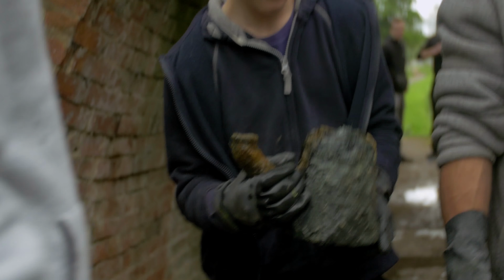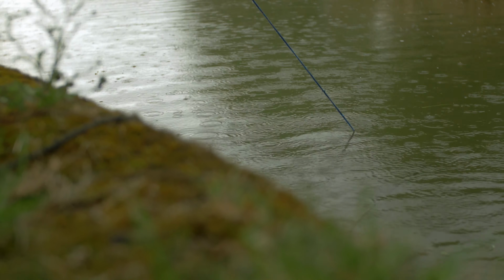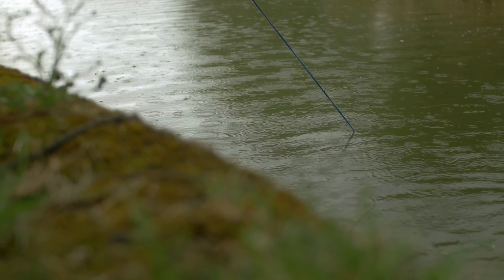Fishing with Magnets - A Documentary about Magnet Fishing / by Darshan Gajjar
It's been a short passion project that I've worked on over a week's span. I've put a lot of my time into the edit and would really appreciate any feedback or support. Sharing this would mean a lot to me as well! Don't forget to check out and follow the guys who helped make this possible!

Buy the Gear I Use to Create these Videos:

✦ BEST Budget 4K YouTube Camera Ever
✦ Go to Kit Lens M4/3's
✦ My Favourite Prime Lens M4/3's
✦ High Quality, Cheap Zoom Lens M4/3's
✦ BEST, Cheap 4K Compact Drone
✦ Gimbal that I USE
✦ PROFESSIONAL VLOG MICROPHONE
✦ STUDIO MICROPHONE
✦ ND Filters
✦ BEST Budget Lighting Set Up